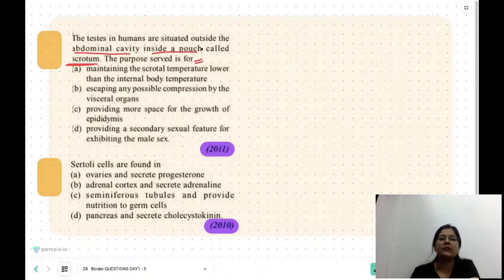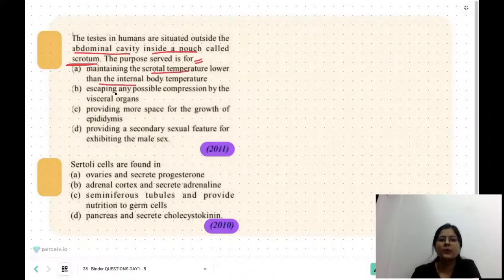NEET PYQ Discussion | Dissect NEET Biology | NEET 2022 | NEET Revision | Perceiv n Learn | Perceiv3D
75 Days Crash Course